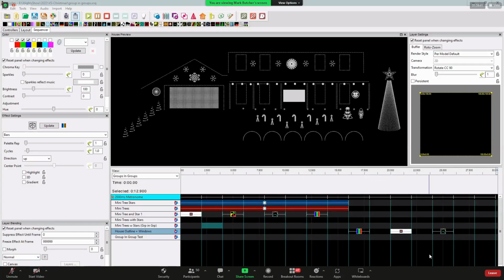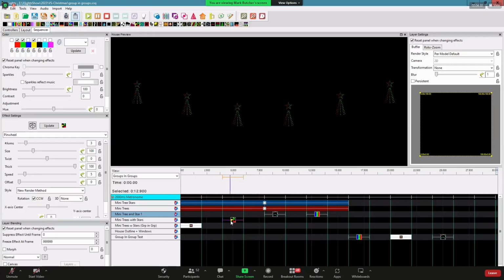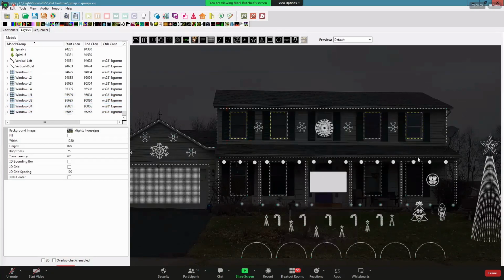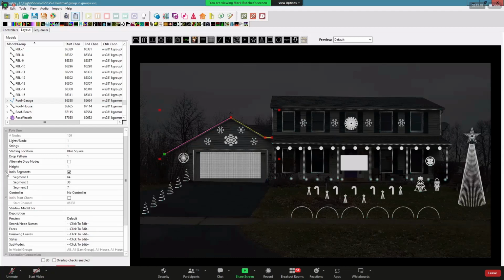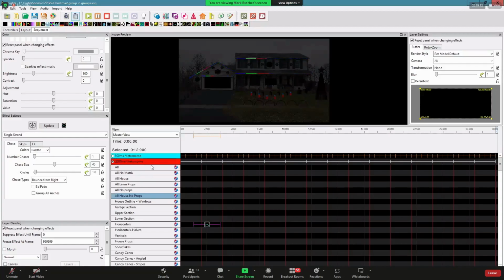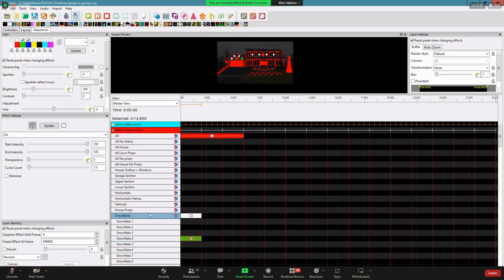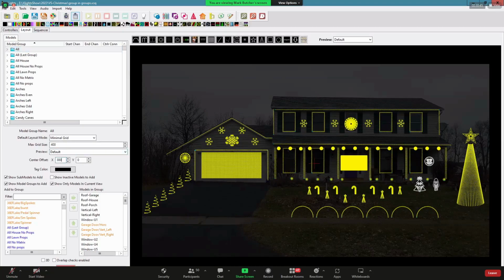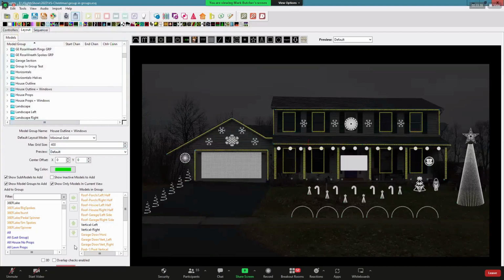xLights Gems: It is all about the Groups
Mark Butcher from Vivid Sequences walks thru setting up groups and the do's and don'ts.